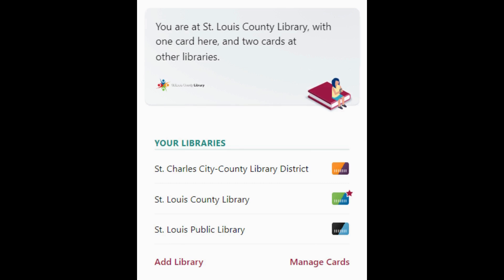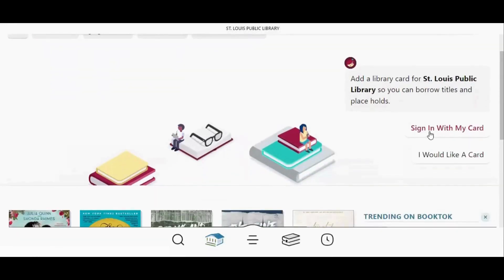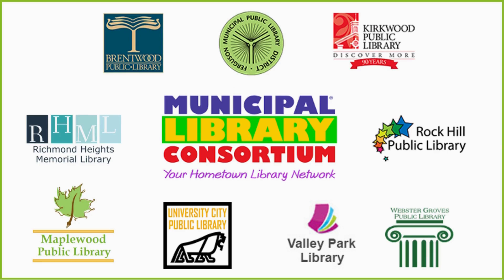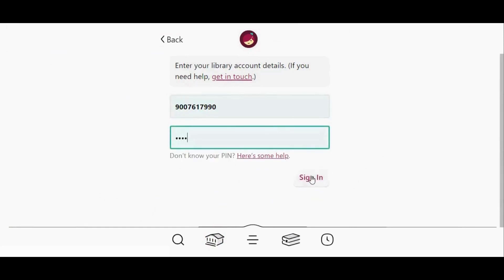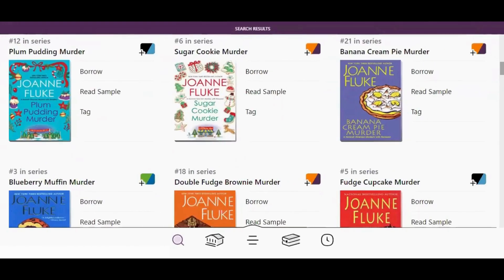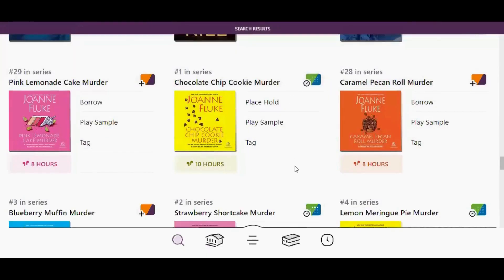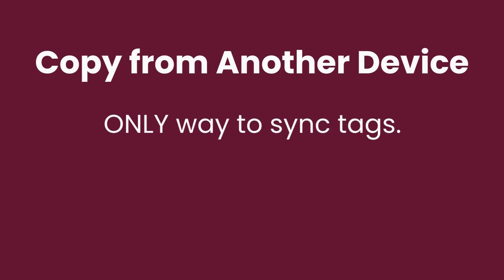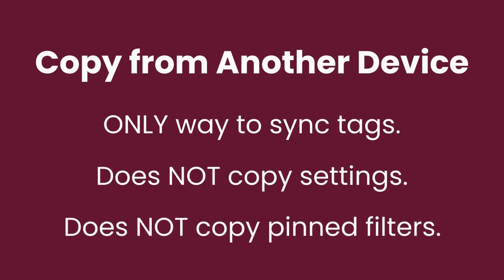Advanced Libby 2: Multiple Library Cards & Devices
Welcome to Advanced Libby 2. This video will focus on using Libby with Multiple Library cards and on Multiple Devices.

To see upcoming technology classes from the St. Louis County Library,

Chapters
00:00 Introduction
00:31 Multiple Library Cards
01:13 Partner Library Cards
03:01 Other Library Cards
05:43 Navigating Between Multiple Libraries
08:35 Multiple Libraries on Your Shelf
09:32 Using Multiple Devices
12:09 Conclusion